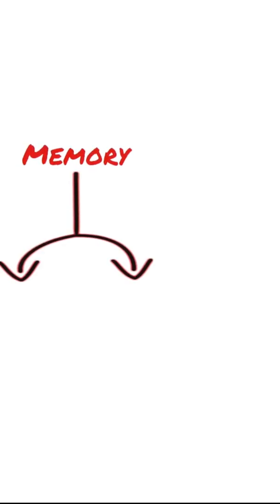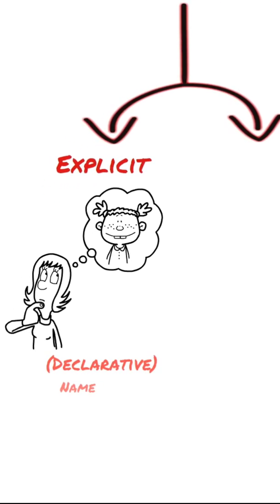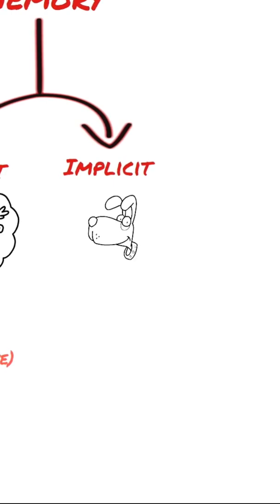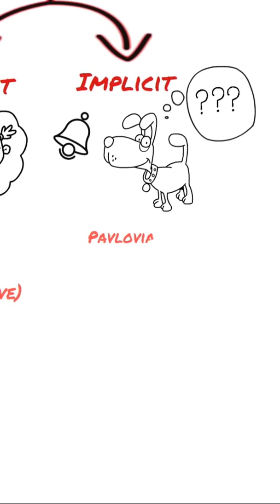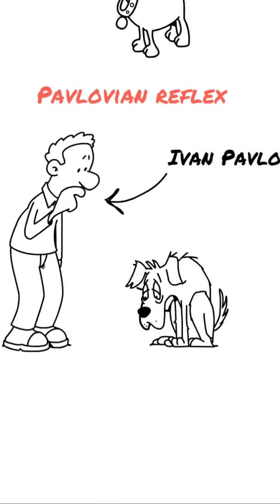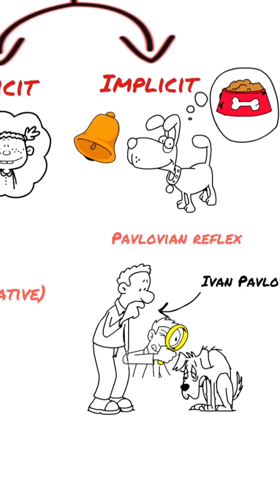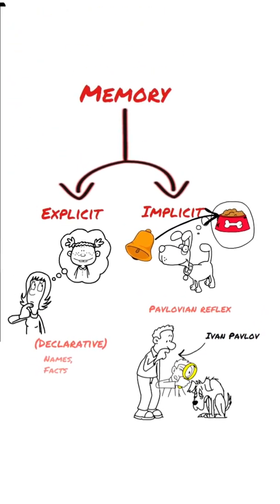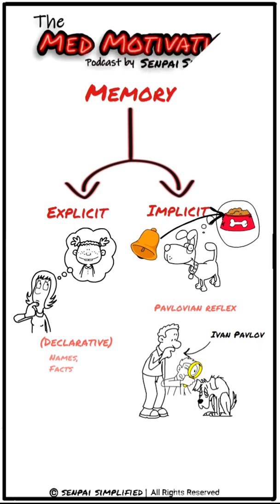Explicit vs Implicit Memory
the difference between Implicit and explicit memory and the pavlova reflex
physiology of learning episode 2 med Motivation podcast